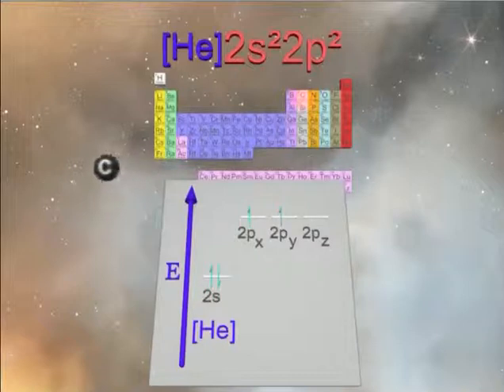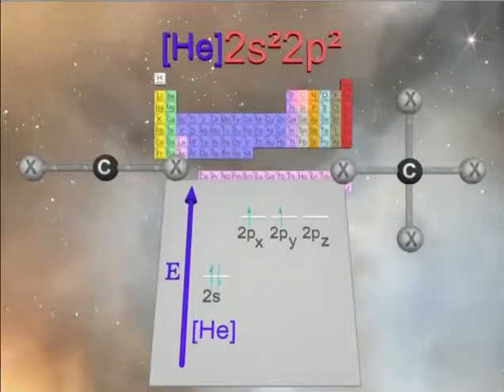Hybridization Part 1